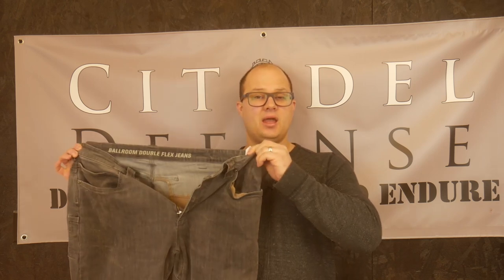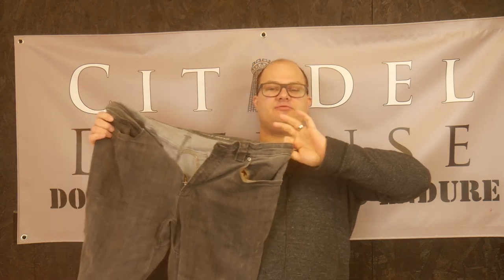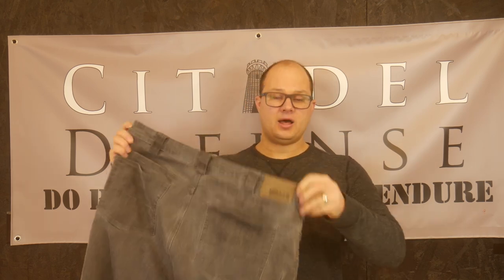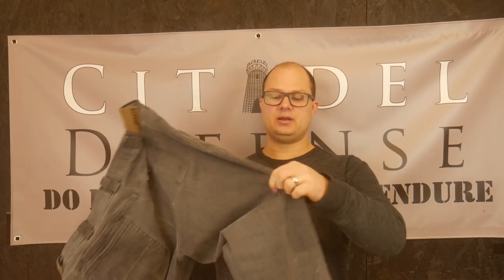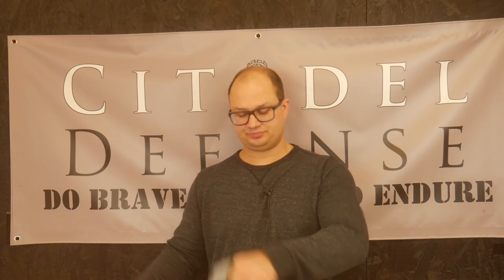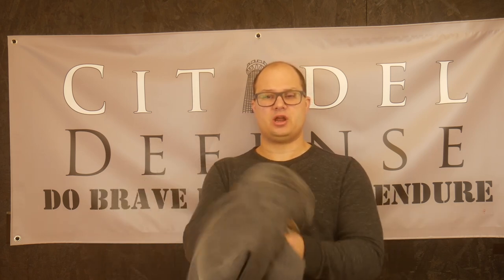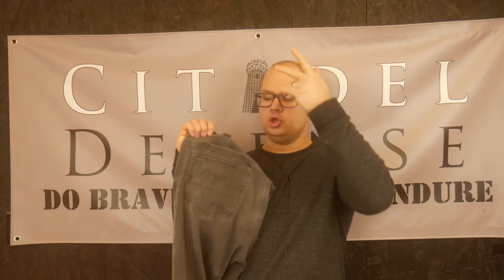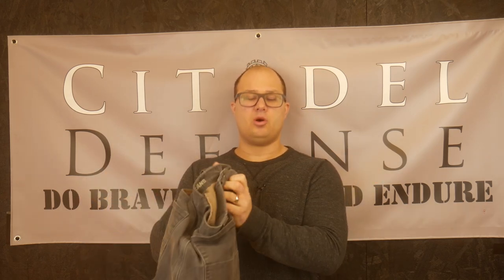EDC Pants Part 2 Duluth BallRoom Jeans